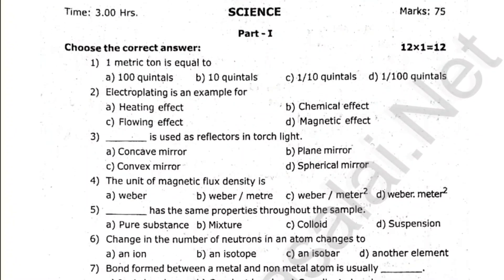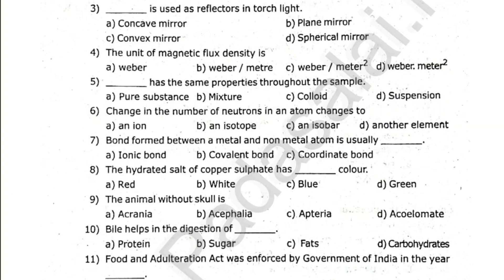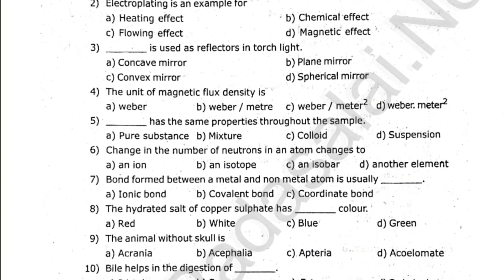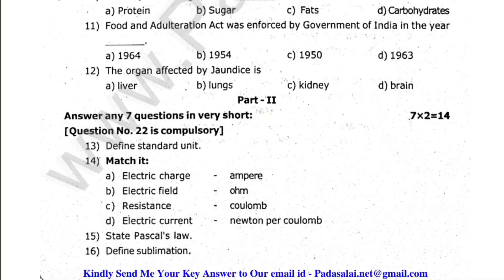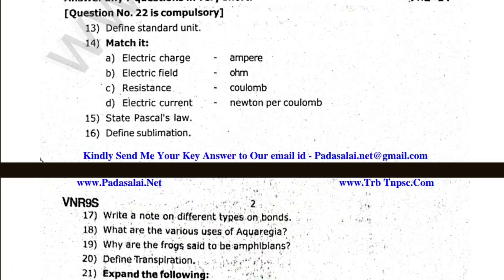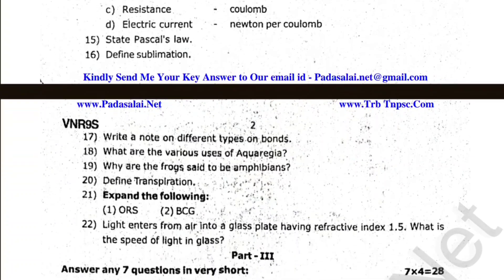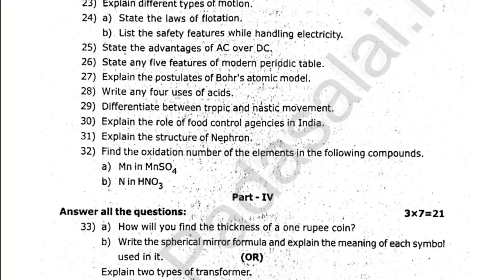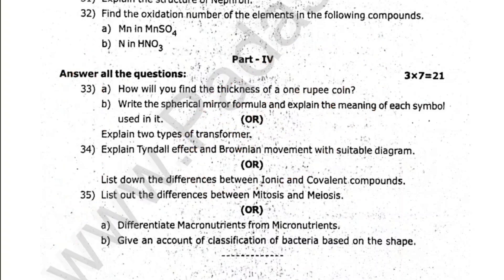9th Science Half yearly question paper 2025 | 9th Standard Science Half yearly question paper 2025